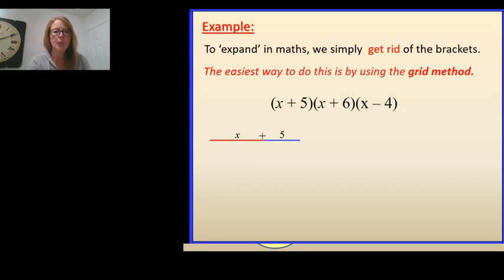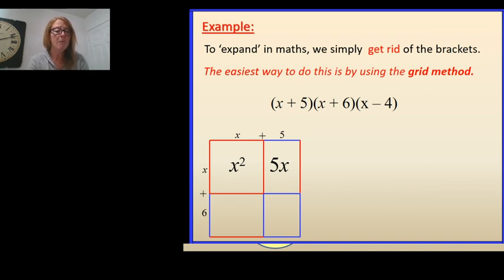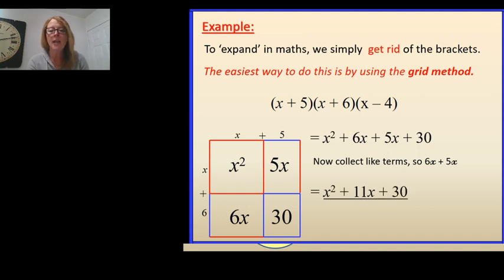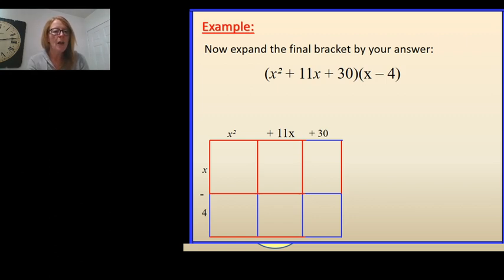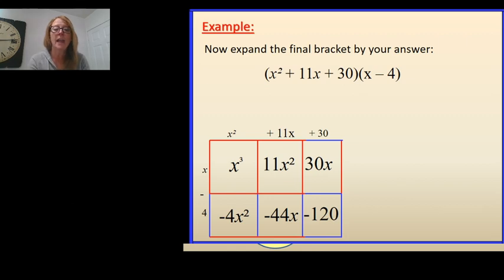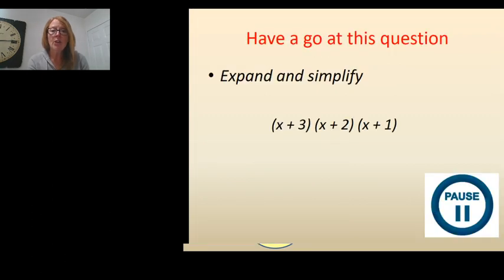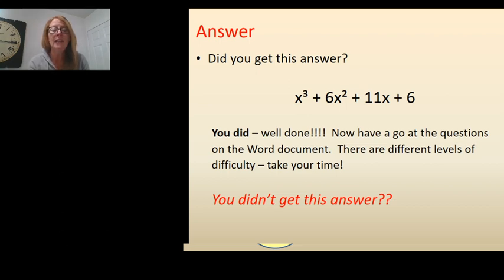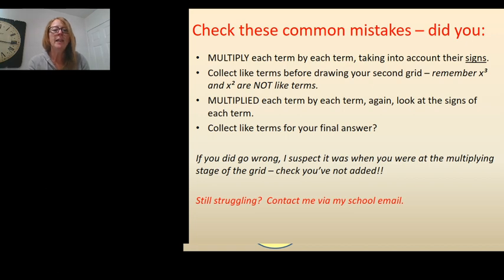Maths GCSE Expanding triple brackets JW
This video lesson covers expanding triple brackets and simplifying